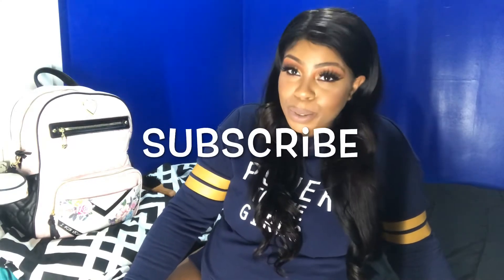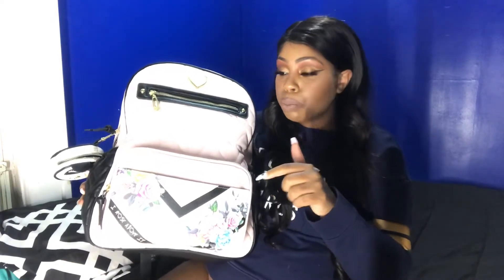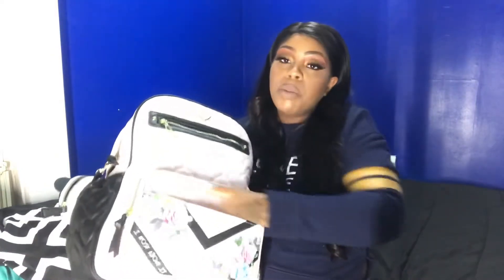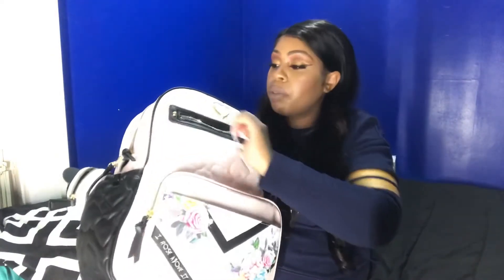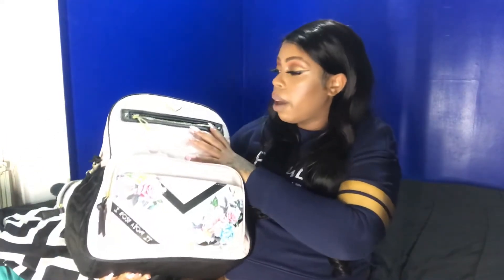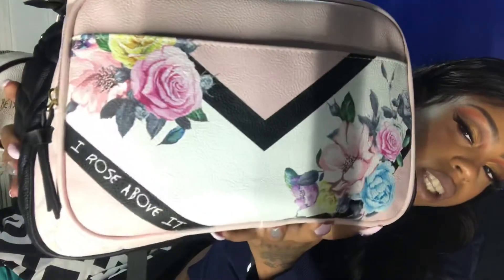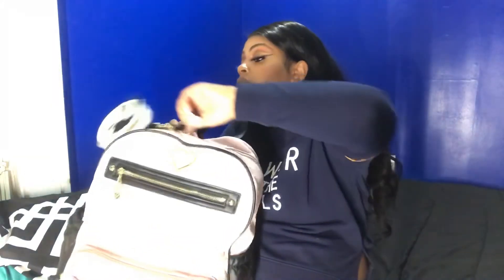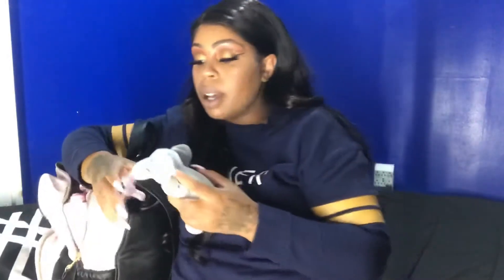Whats In My Baby Hospital Bag & Name Reveal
Baby Bag : Burlington Coat Factory
Baby On Board Sign : Buy Buy Baby
On The Go Wipe Case : Buy Buy Baby
Elephant Wabannub : Walmart
Minnie Mouse Brush Set : Buy Buy Baby